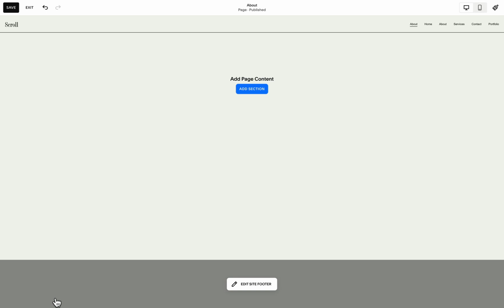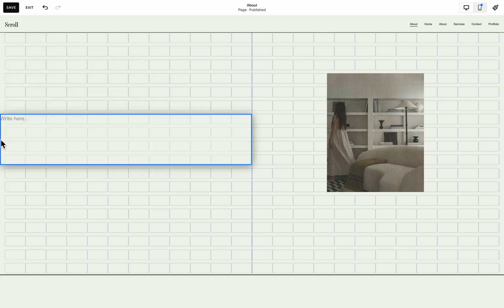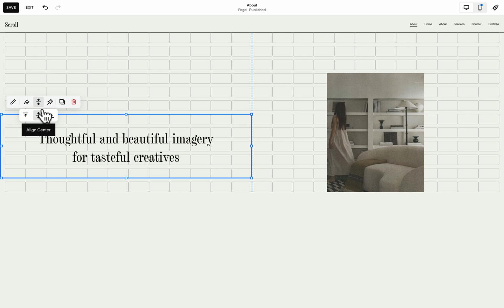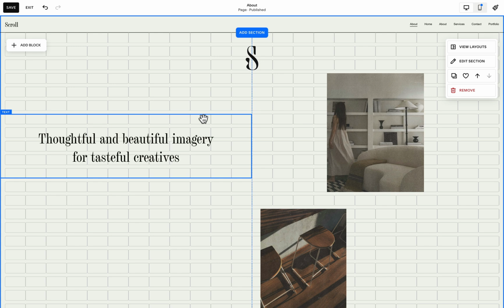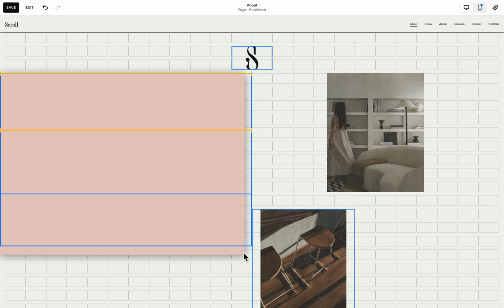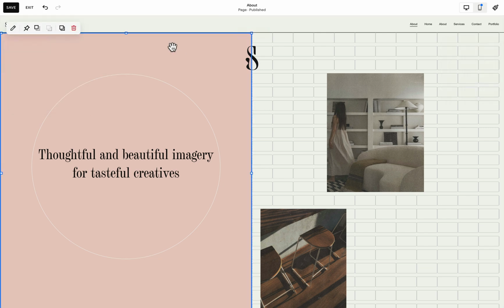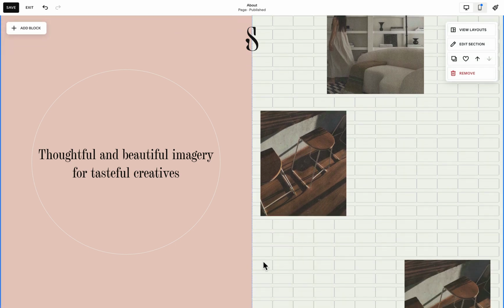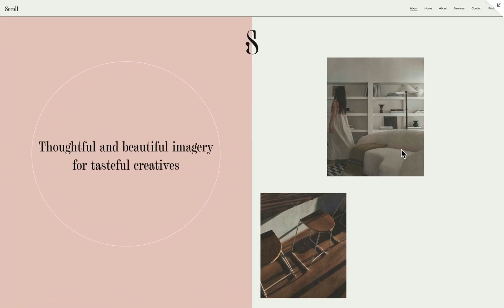How to Create a Fixed Split Section in Squarespace | Sticky Scroll No-code Tutorial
Learn how to create a split screen layout in Squarespace with sticky scrolling elements - no coding required! Using Squarespace's new Fluid Engine, I'll show you step-by-step how to:

- Create a perfect split section layout
- Add sticky/fixed elements that stay pinned in place while scrolling
- Design a responsive layout that works on mobile
- Customize the split screen with images, text, videos, and shape blocks
- Use the pinning feature for advanced sticky scrolling effects

This tutorial is perfect for beginners and doesn't require any coding knowledge. You'll learn how to create a modern, interactive split layout using only Squarespace's built-in features.

⏱️ Timestamps:
0:00 - Introduction
2:23 - Setting up the base layout
5:00 - Adding design elements
6:39 - Creating sticky elements
8:26 - Adding scrolling content
12:38 - Mobile optimization